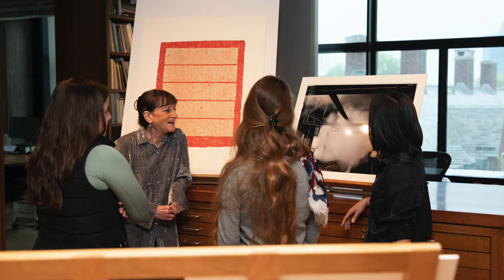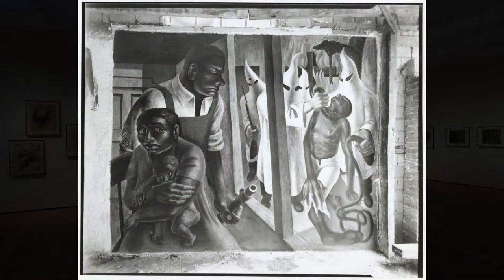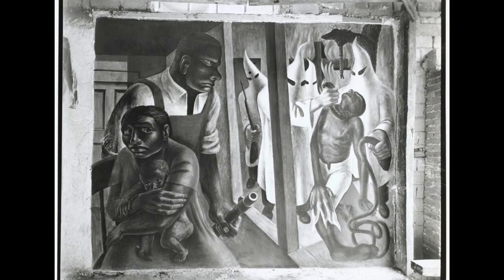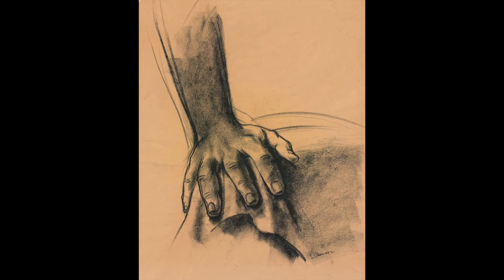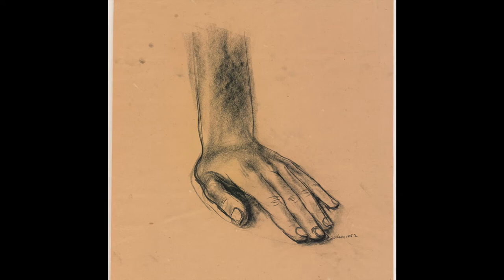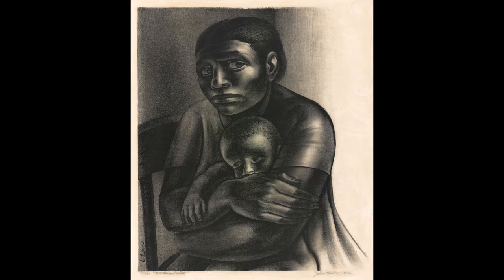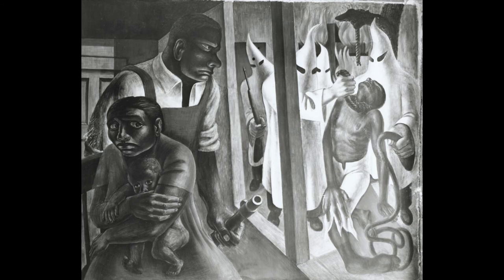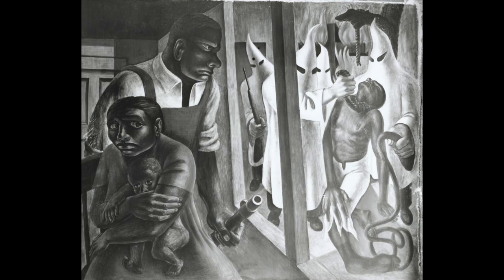John Wilson E-Resource: Lisa Hodermarsky Discusses John Wilson’s Compositional Process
Elisabeth (Lisa) Hodermarsky, the Sutphin Family Curator of Prints and Drawings, discusses John Wilson’s compositional process. Produced by the Yale University Art Gallery Public Programs team and edited by Sofía Kouri.